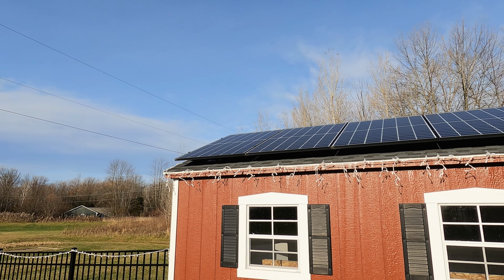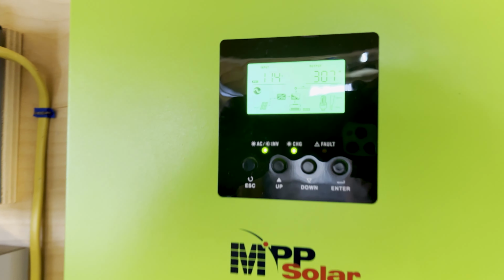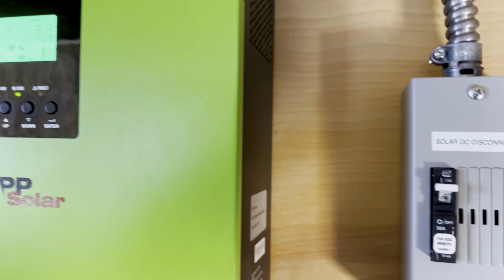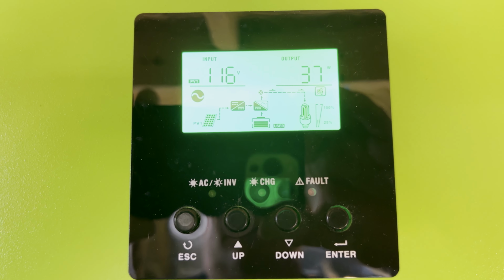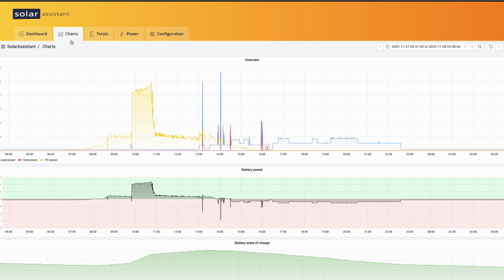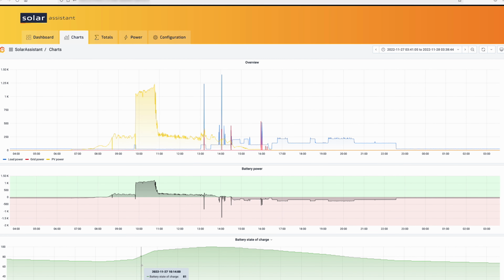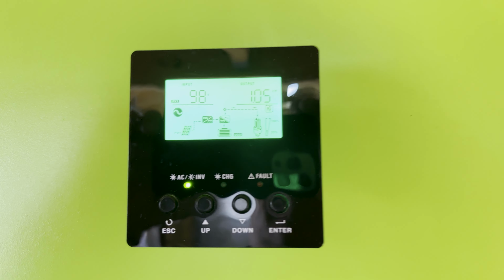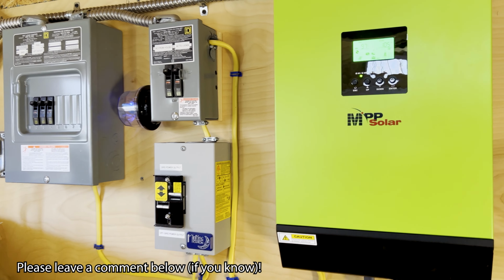Is there something WRONG with my MPP LV2424???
Anyone know the reason I have to disconnect and reconnect the solar from the MPP LV2424 in order to reach maximum potential power? If I hadn't reset the solar breaker and the relay inside the LV2424, the system would have just put out 300-400 watts of solar for the good sunlight we were receiving instead of 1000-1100 watts as shown in this video. Thanks!

➤➤ Discount on New EEL Batteries
👍 Use this link and SAVE $50 off your EEL Battery Order

➤➤ Looking at 2nd life batteries? Battery Hook Up is the place to go